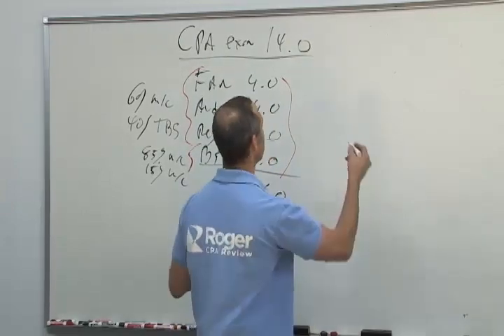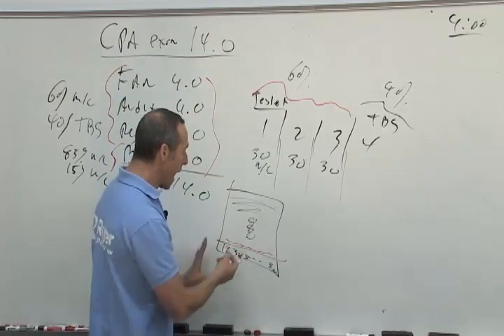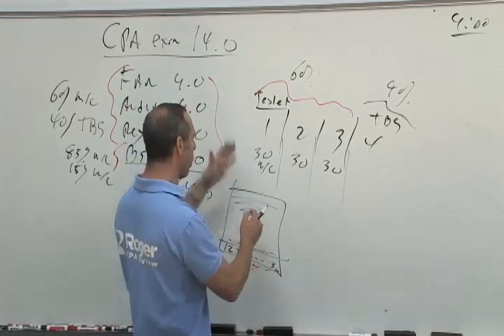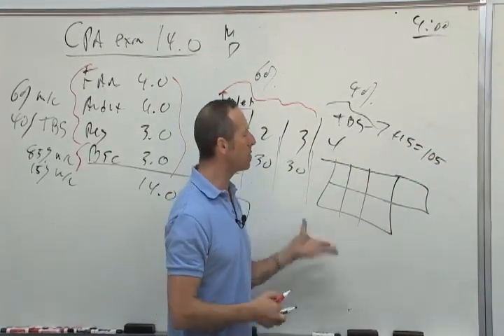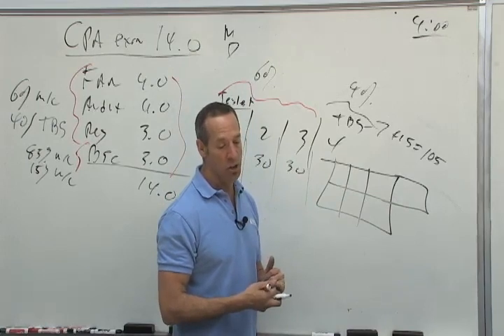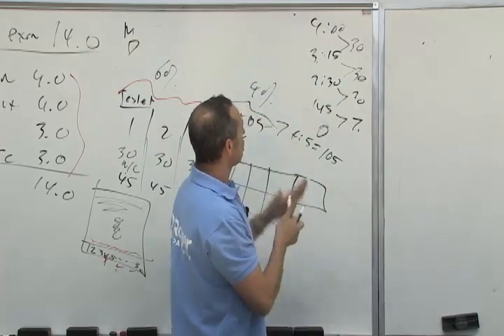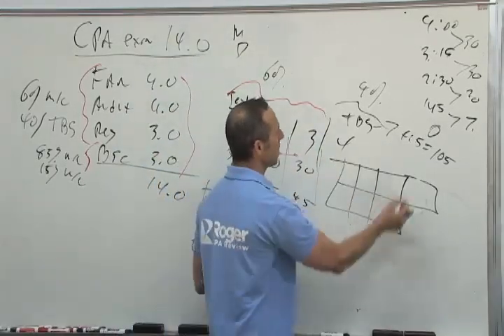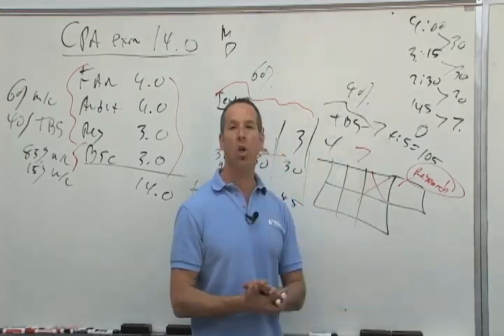FAR Economic Globalization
In this video, Roger Philipp, CPA, CGMA, teaches 2011 FAR- Economic Globalization.

Video Transcript Sneak Peek:

Let’s talk a little bit about the FAR exam, financial accounting and reporting. Now, with the FAR exam, as I mentioned, it is a 4 hour exam, 4 hour experience up, a 4 hour tour, no that’s a 3 hour tour, but anyway here's FAR. With financial accounting, what's included in there? You've got a whole bunch of area about intermediate accounting, intermediate one, intermediate two, advanced government non-profit.